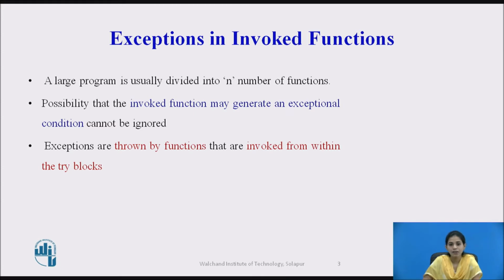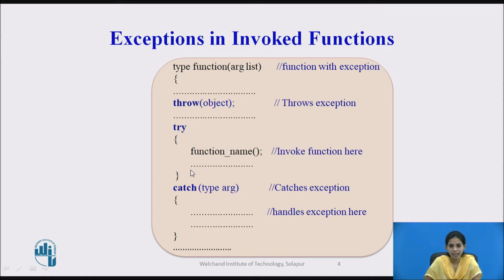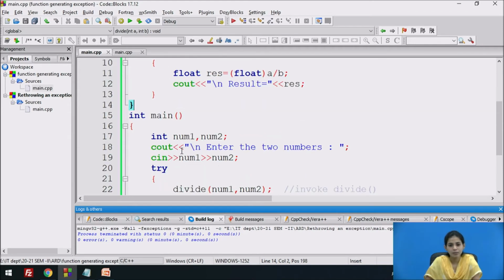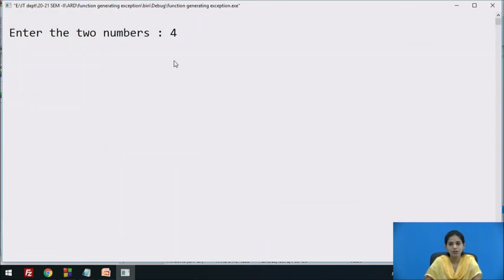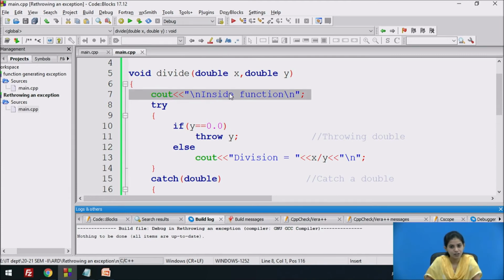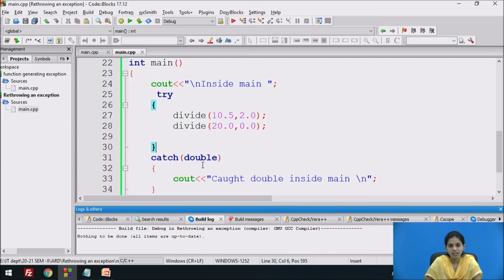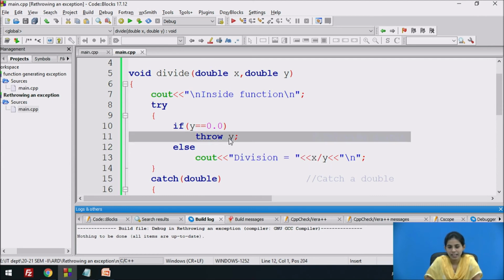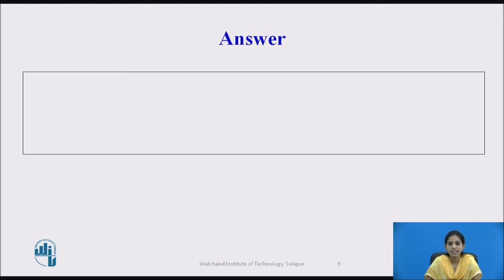Exception Handling-Invoked functions and Rethrowing an exception